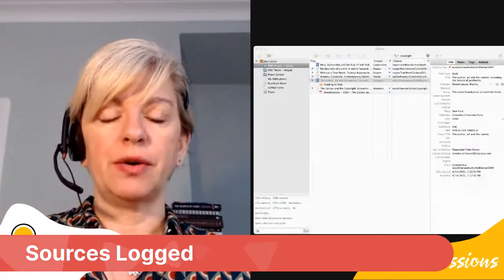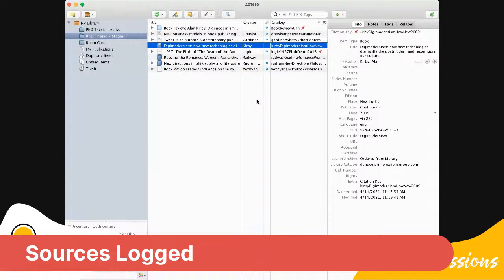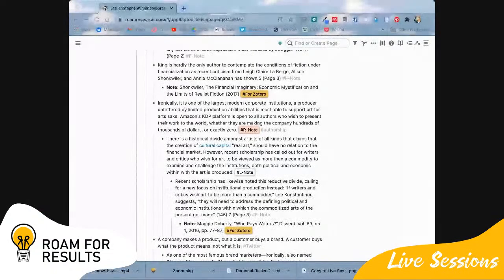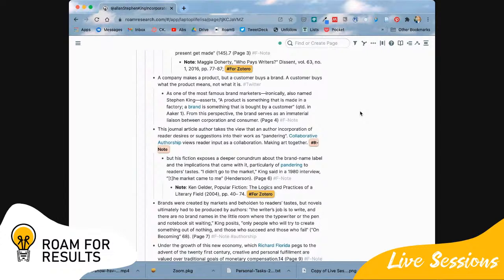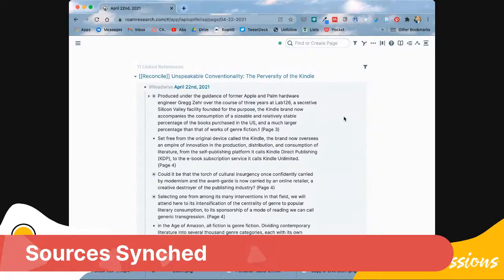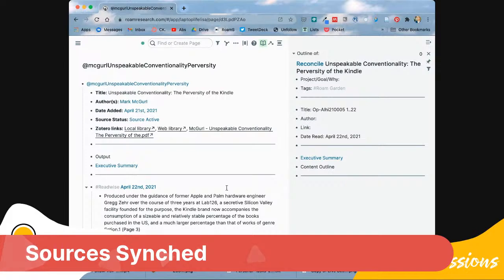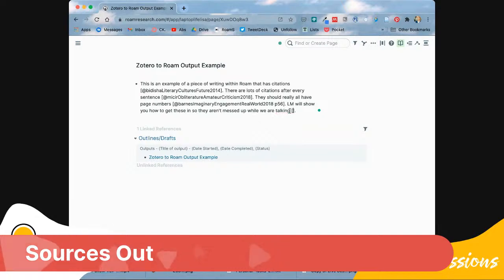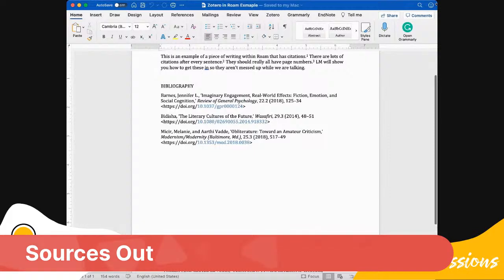Zotero to Roam Research Process & Workflow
To get access to the .json file for this process plus more goodies

Add process to your input... get magical output!

Zotero isn't just for academics! You can use Zotero and Roam together to ensure that you never lose or confuse a source (academic or otherwise). In this video, I show you my process for how I integrate Zotero into my Roam Research writing and organization process. Keep your sources organized, synched, and ready for usable output with this Roam workflow.

Join the Roam for Results LIVE fun, every Friday at Noon, Eastern time.